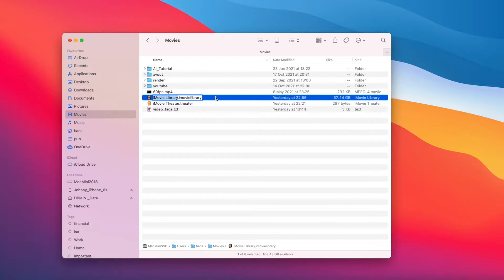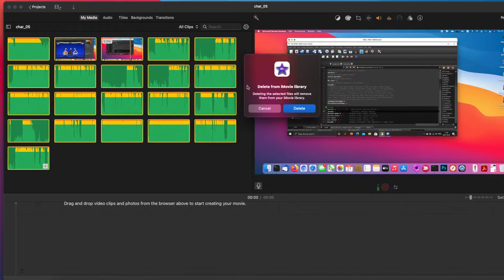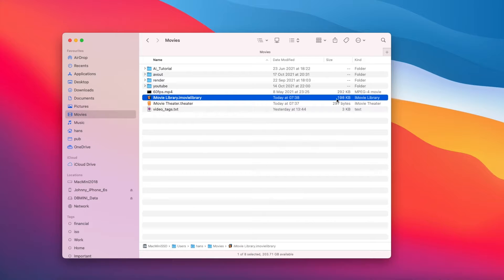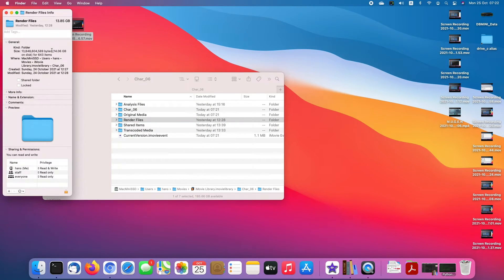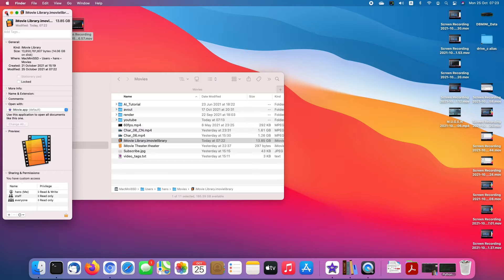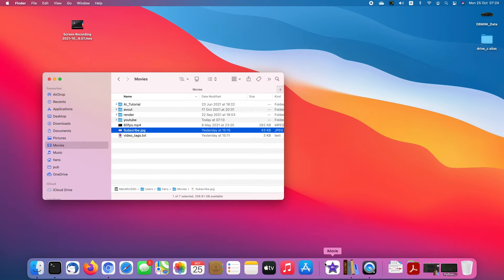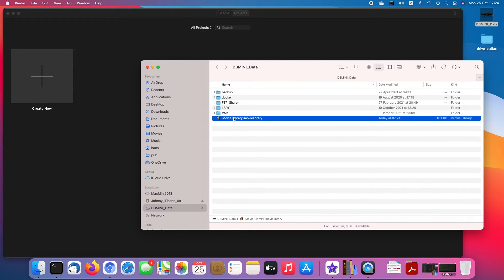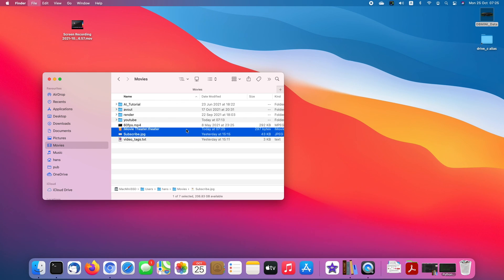iMovie took too many Mac Storage spaces for nothing, what I can do? 2021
This tutorial will show your how you can clean up or fix iMove taking too much space for nothing.